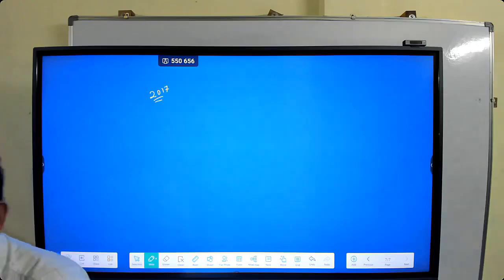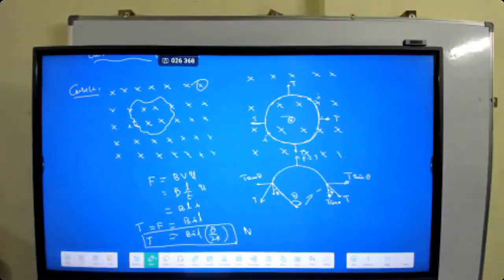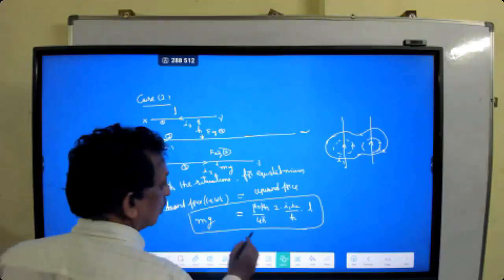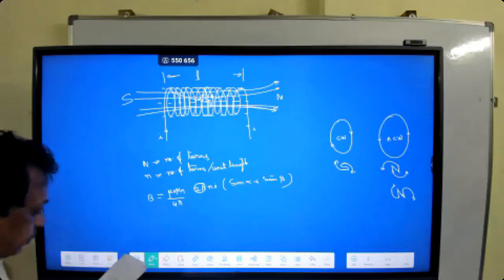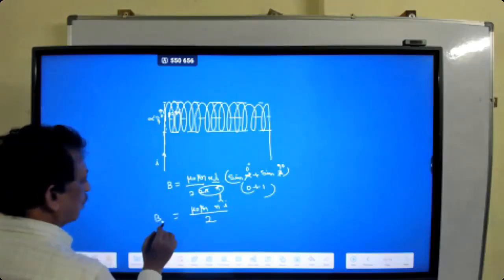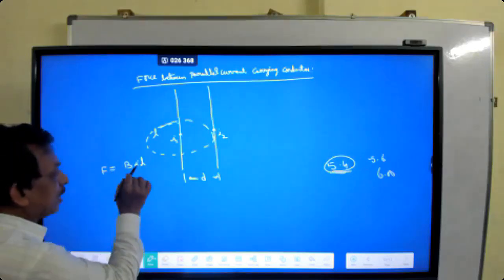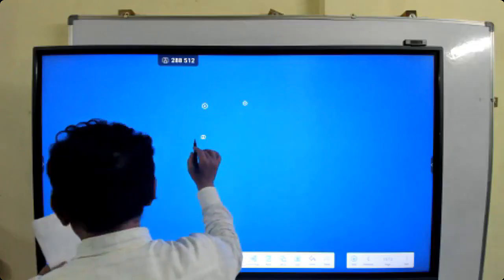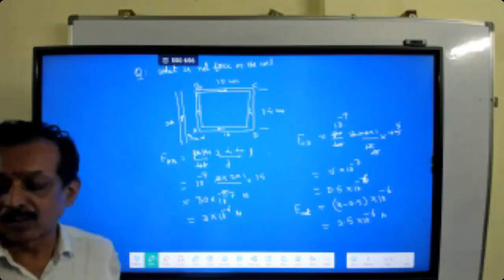Class 2 Moving Charges & Magnetism Problems